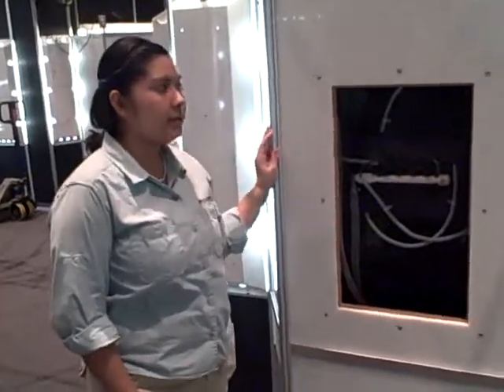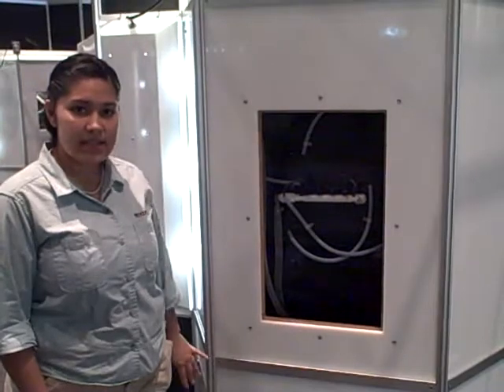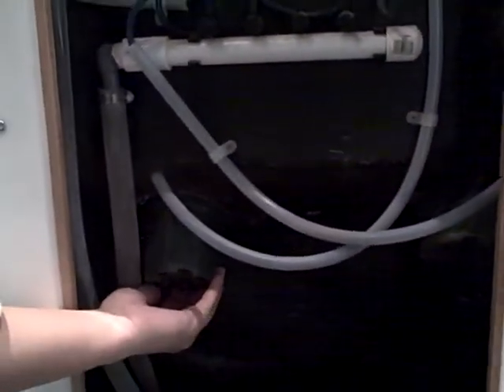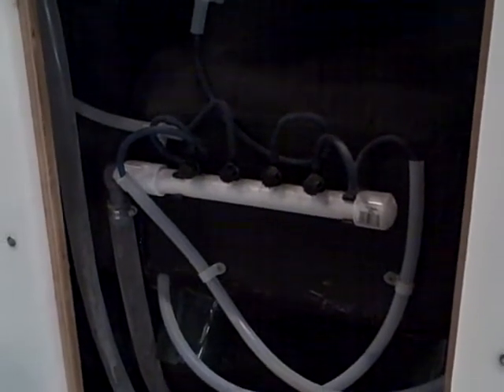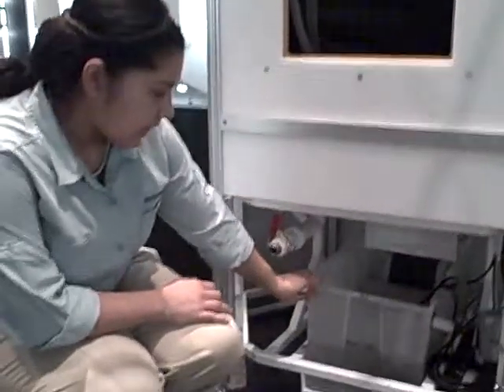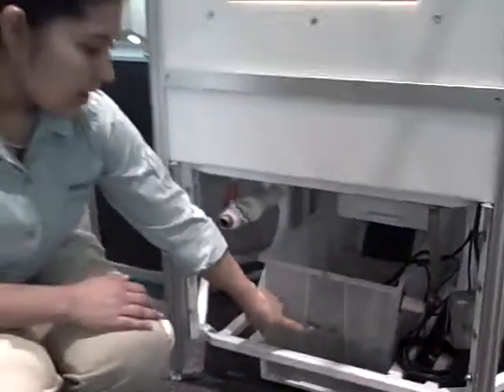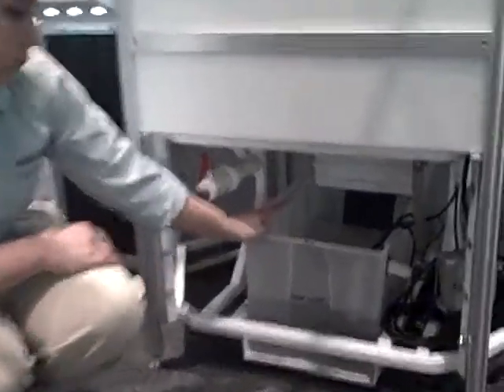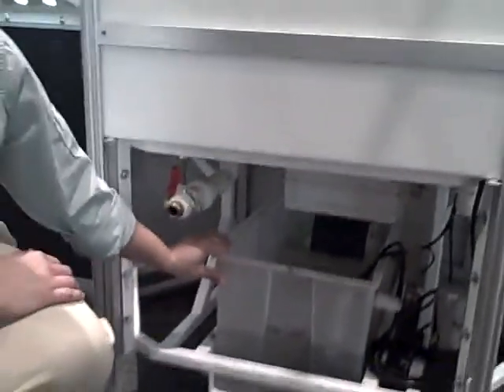Frogs: A Chorus of Colors - Keeping the habitats clean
Zookeeper Kristen Ortiz with Clyde's REPTILAND takes us behind the scenes to show us the special filtration system that keeps the exhibit's frog habitats clean and healthy. "Frogs: A Chorus of Colors" is a special traveling exhibition at COSI in Columbus, Ohio, from January 24 through May 17, 2009.

"Frogs: A Chorus of Colors" was created by Peeling Productions at Clyde Peeling's REPTILAND.